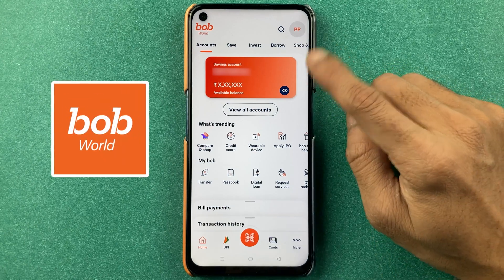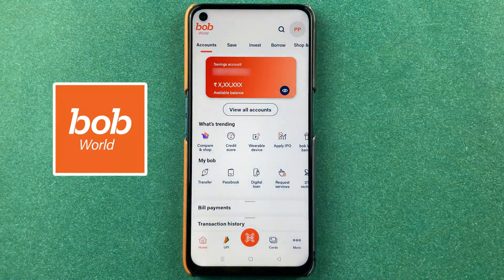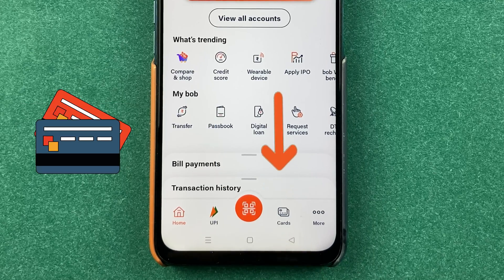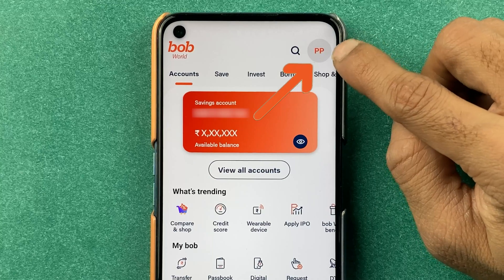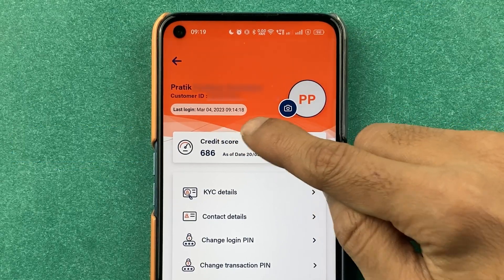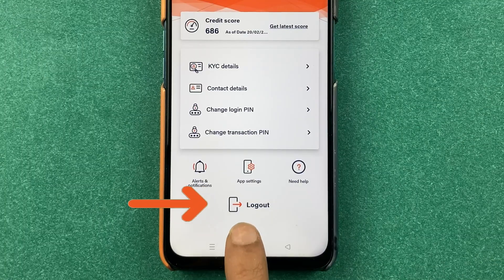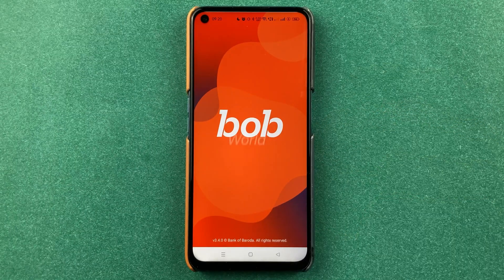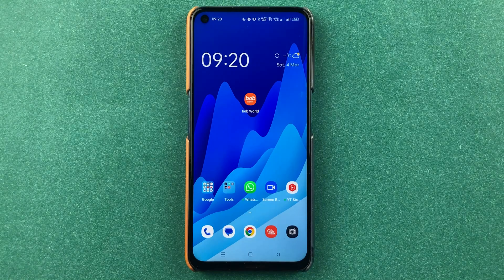How to Logout From the BOB Application | Bank Of Baroda Tutorials 2023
How to logout from the Bank of Baroda Bank App? One find details of the bank in the the BOB Bank App itself. In this video, I will be explaining the steps to logout from the bob world app.